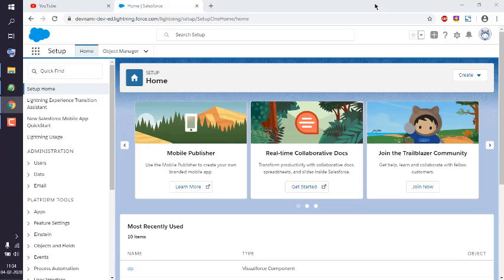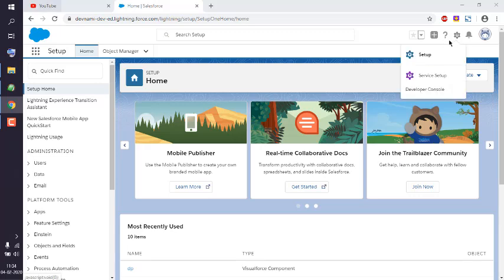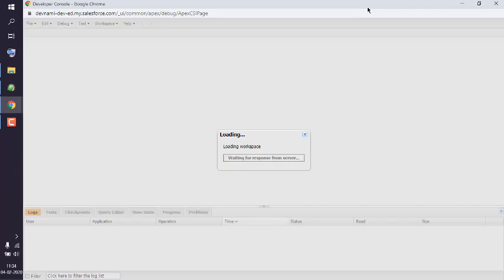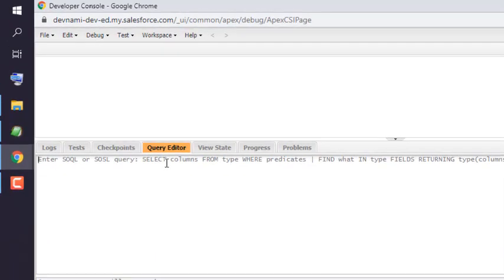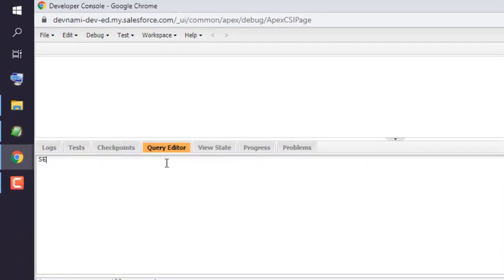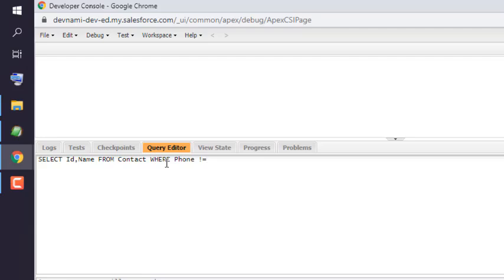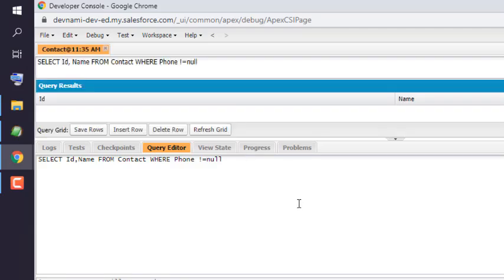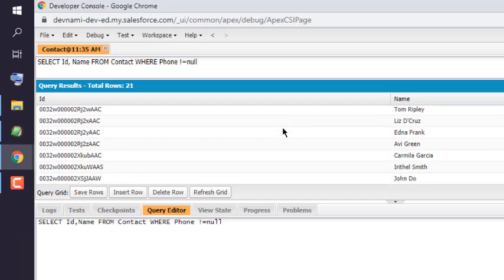Salesforce Apex - How to write NOT operator in SOQL query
Learn How to write NOT operator in SOQL query in Apex in Salesforce Developer console. How do I use NOT operator in SOQL.